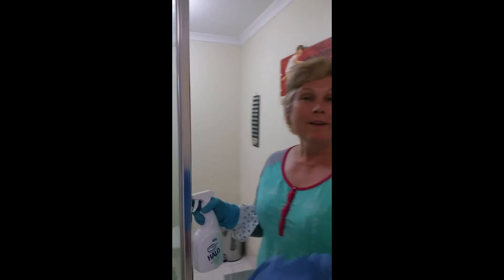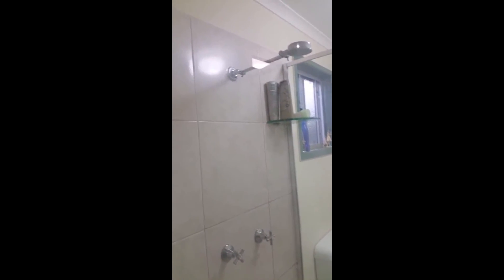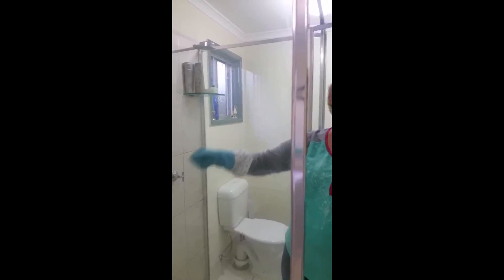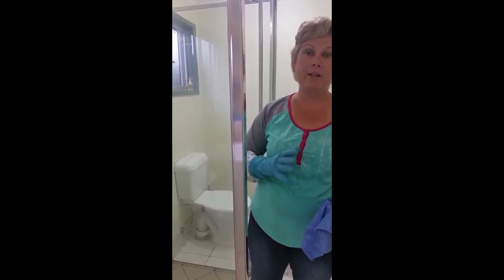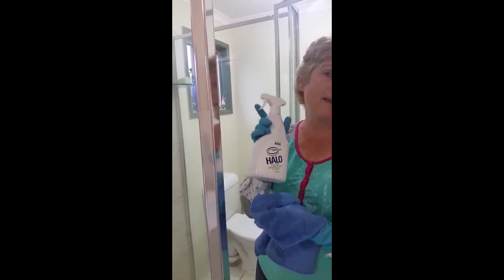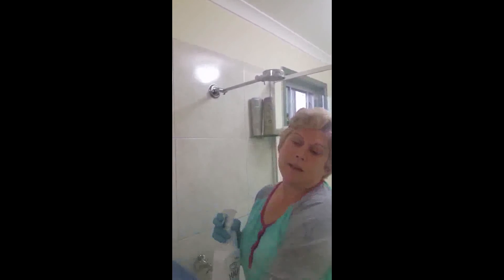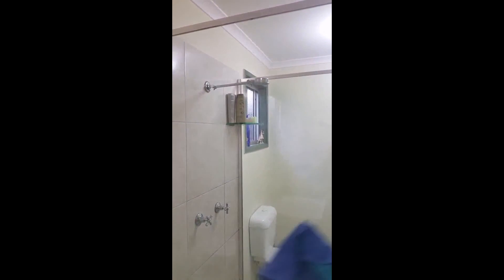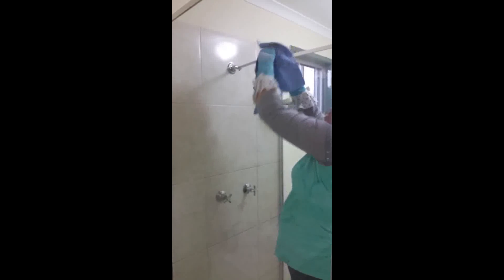How to clean shower glass door - streak-free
Here are some tips for getting a good result cleaning the glass shower screens in your bathroom.